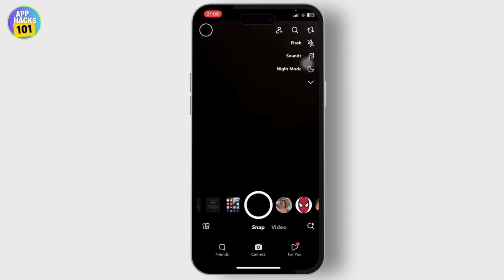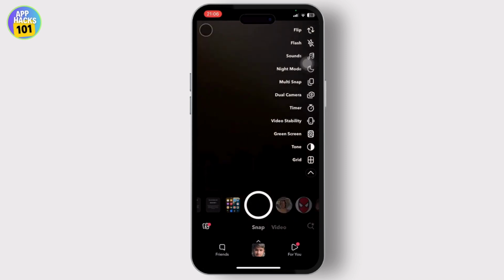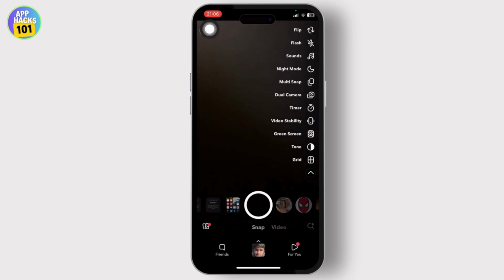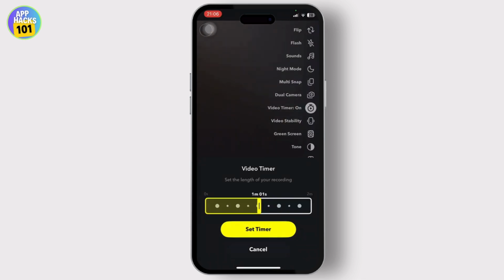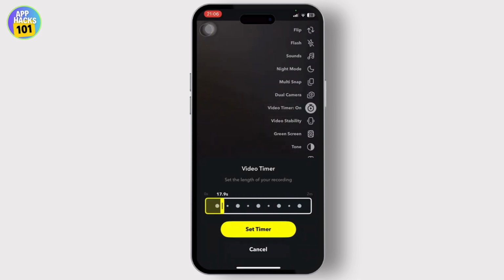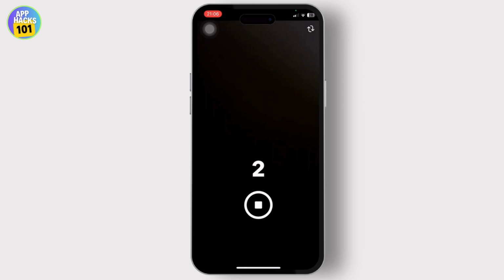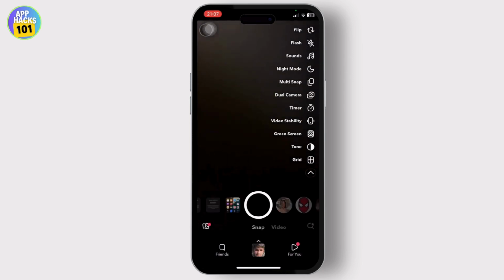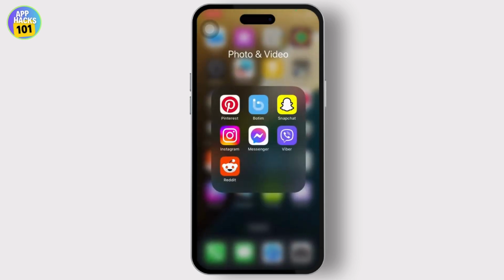How to Turn On Off Timer on Snapchat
Learn how to turn on or off the timer on Snapchat in this simple and clear tutorial. Whether you want to set a timer for your snaps or remove it for instant capturing, this guide makes it easy!

In this video, you'll discover how to turn on or off the timer on Snapchat for photos and videos. You'll also learn how to adjust the timer duration for your snaps effortlessly.

Timestamps:
0:00 Introduction
0:18 Step 1: Accessing the Camera Timer
0:45 Step 2: Turning the Timer On or Off